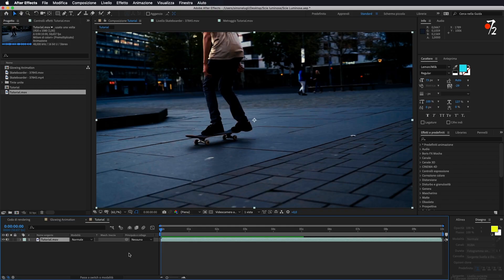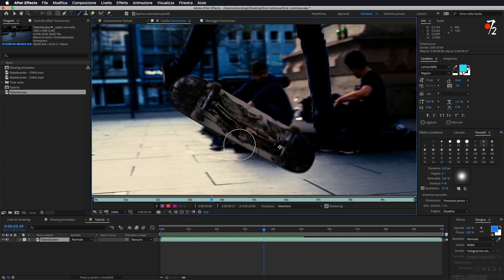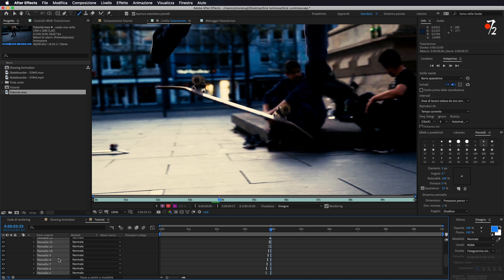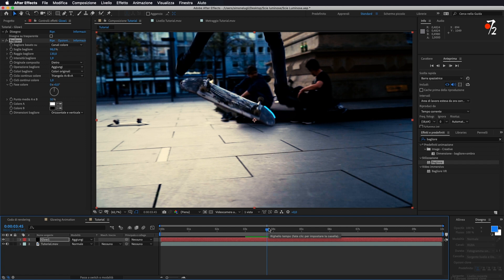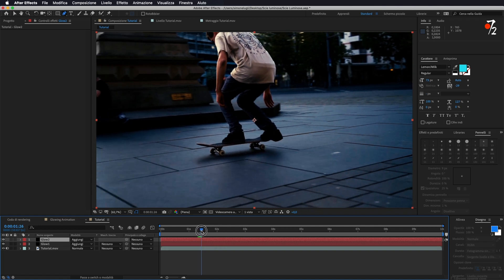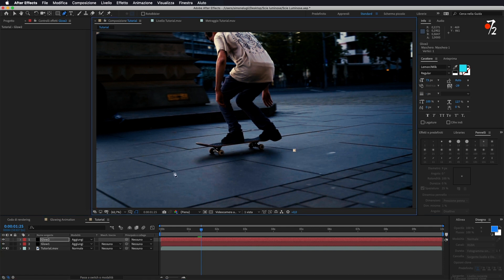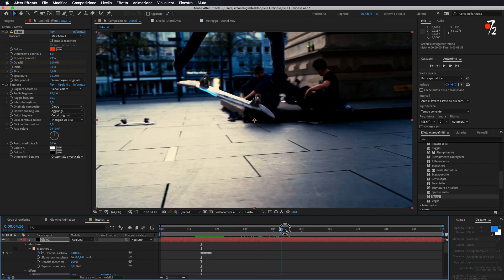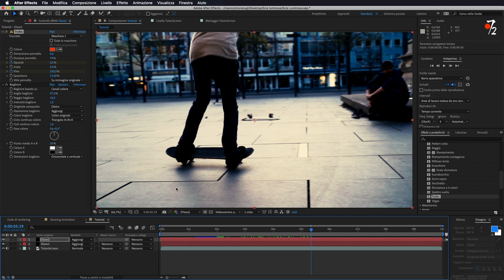Adobe After Effects - Tutorial Glowing Animations, Scie Luminose [ITA], Studio72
Come realizzare un effetto di scie luminose animate "Glowing Animation" in modo facile e senza plugin aggiuntivi su After Effects.